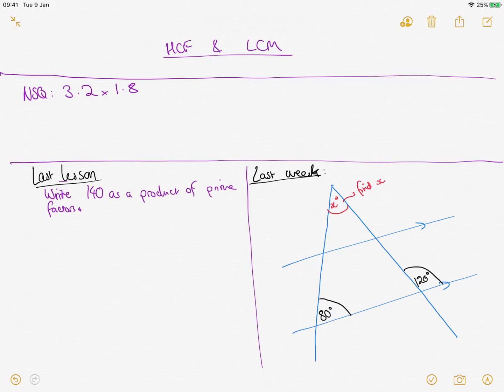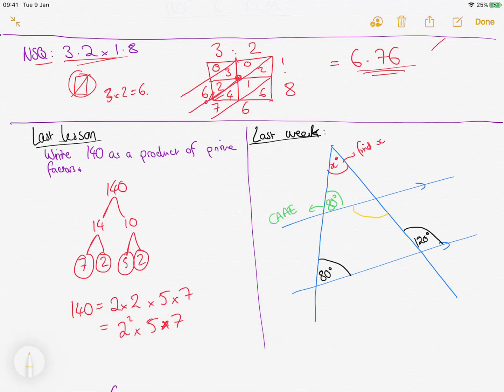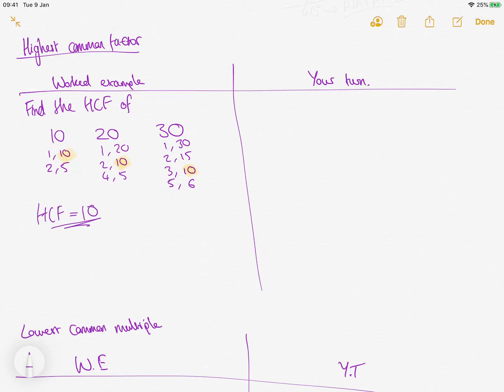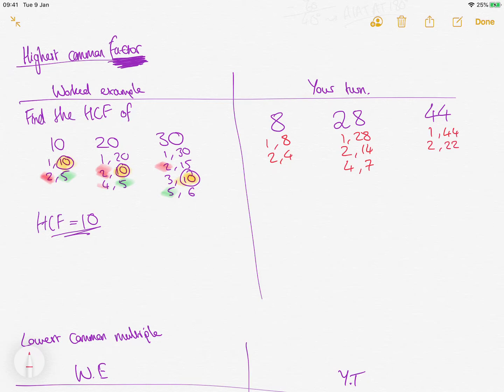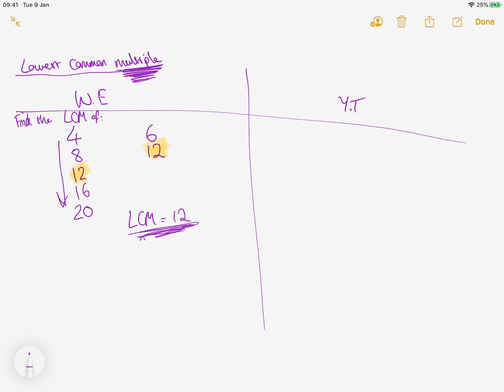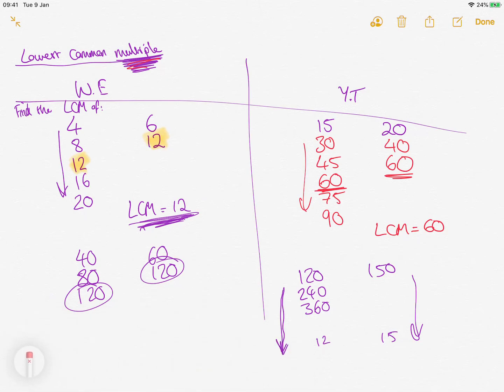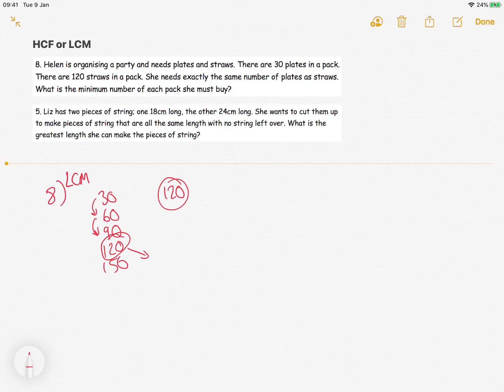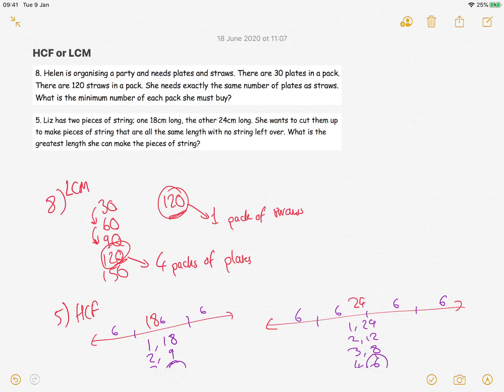Highest Common Factor (HCF) and Lowest Common Multiple (LCM)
- DO NOW Task
- HCF Worked example and your turn
- LCM Worked example and your turn
- Worded questions